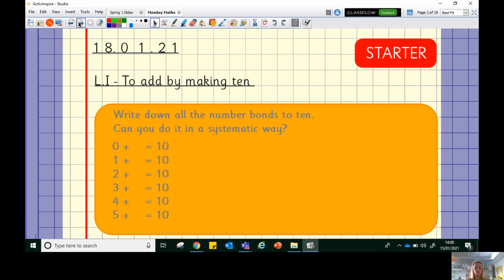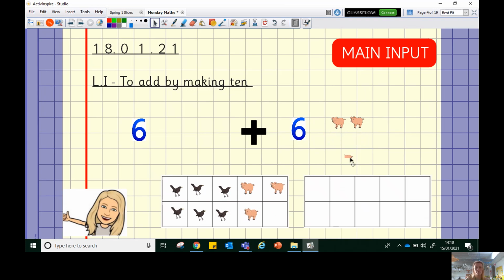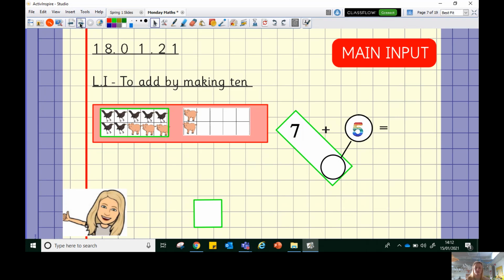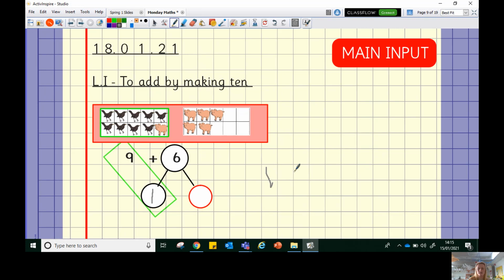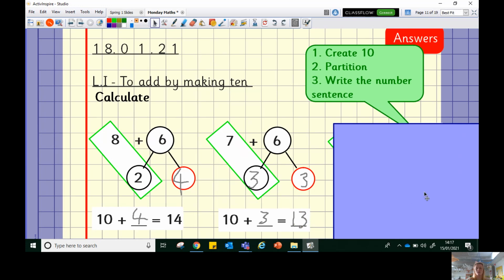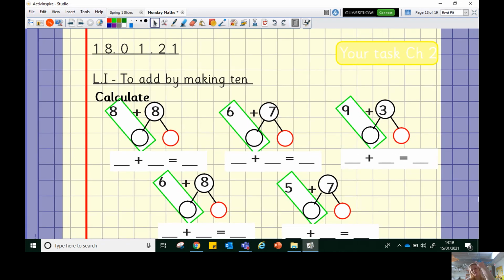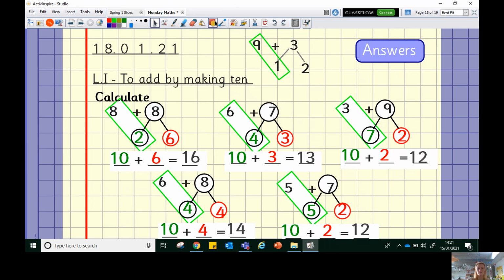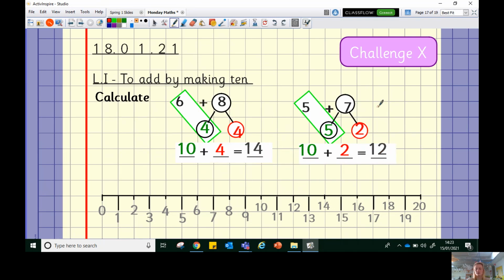Monday 18th Janaury 2021 - Year 1 - Maths